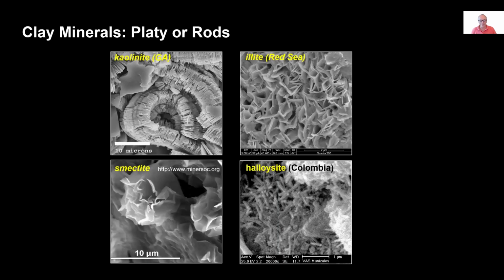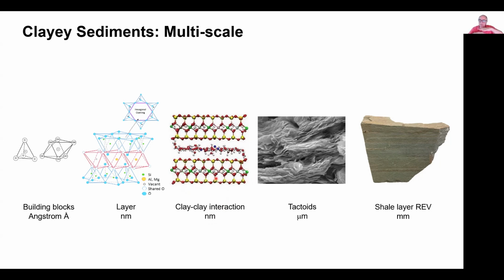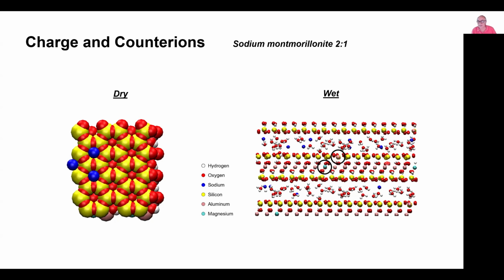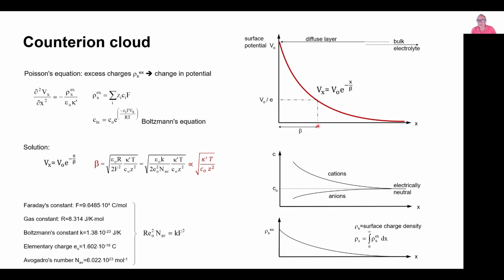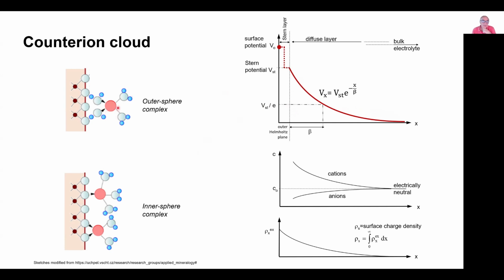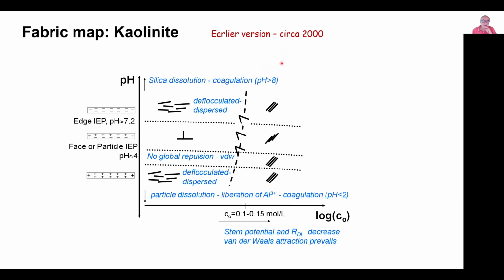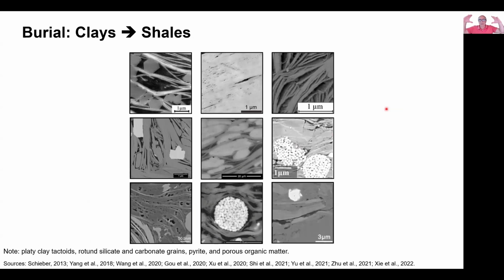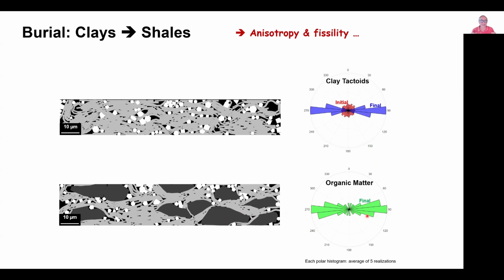2.10 Mineral-water Interaction – Analyses [ENG][한국어]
Summary of the clay and clay-water videos: how clay particles interact with water, from the atomic scale to shales.
Double layer thickness shrinks as ion concentration and valence rise. A 10 nm double layer is small next to a kaolin particle (say 100 nm thick) but much thicker than a fully swollen montmorillonite particle (1 nm).

Chapters:
00:00 Clay SEM, specific surface, pore size
03:42 Clay layers, tactoids, 1:1 vs 2:1, illitization
08:49 Counter ions in dry and wet clay
11:09 Poisson and Boltzmann equations
13:43 Exponential decay, double layer thickness
16:58 Stern layer, inner and outer sphere complexes
19:46 Zeta potential, surface charge and pH
22:32 Fabric map, kaolin face and edge charges
25:18 Kaolin vs montmorillonite at real scale
27:26 Buried clays: shale SEM, DLVO, alignment